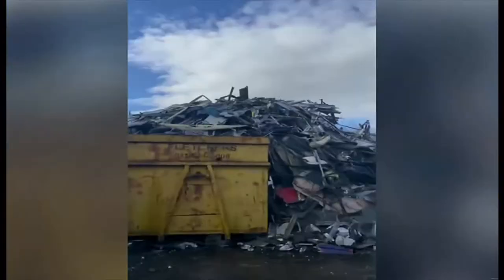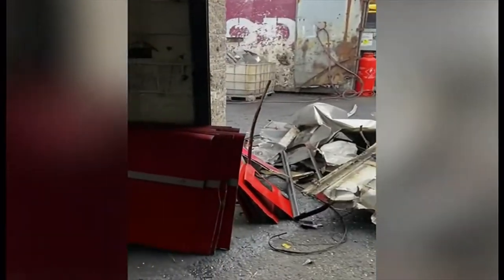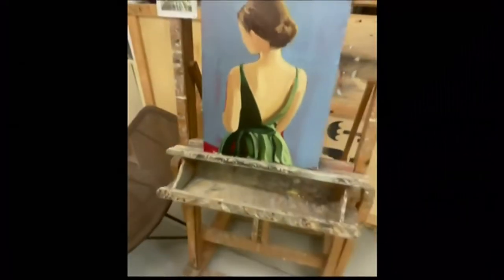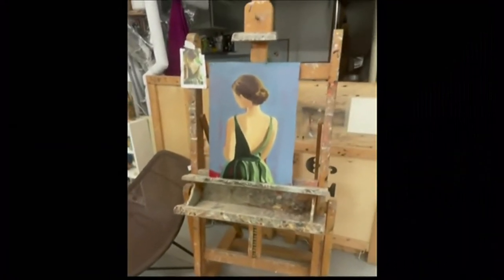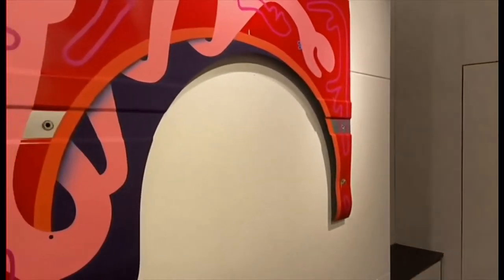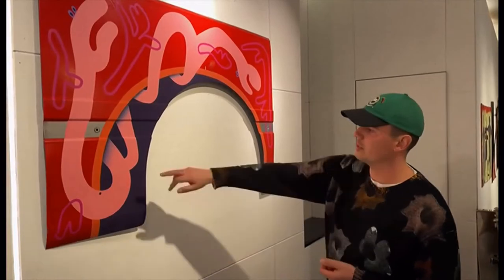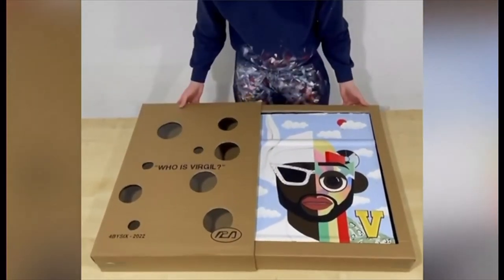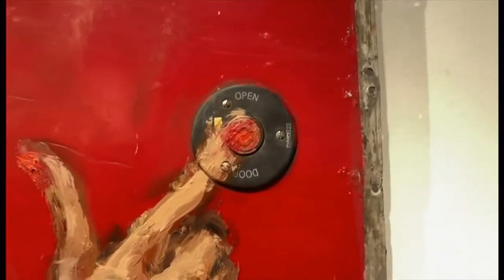Art on bus panels from artists around the world (UK/Global) - BBC News - 6th April 2022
Art on bus panels from artists around the world.